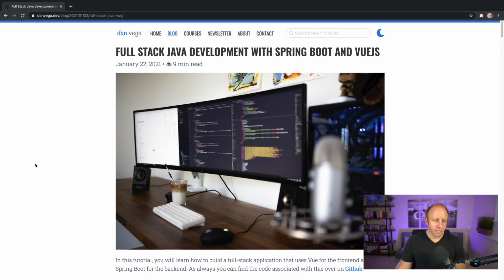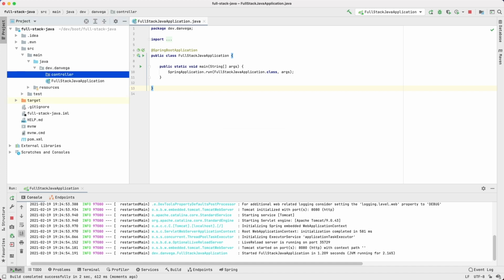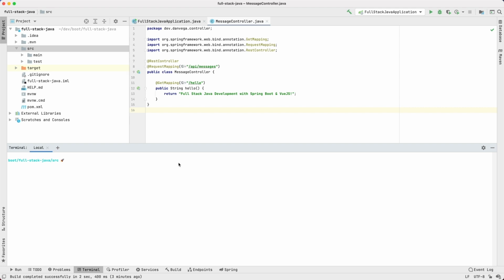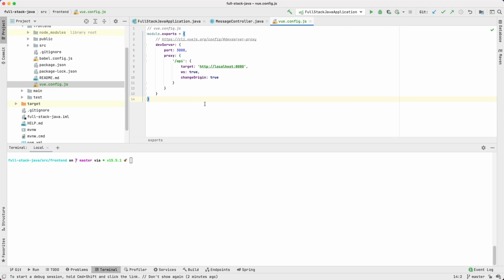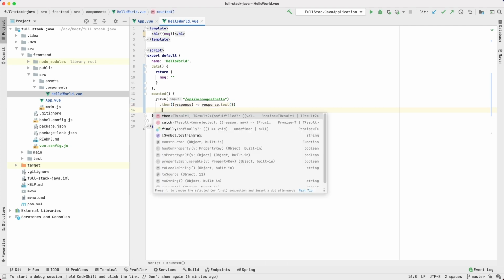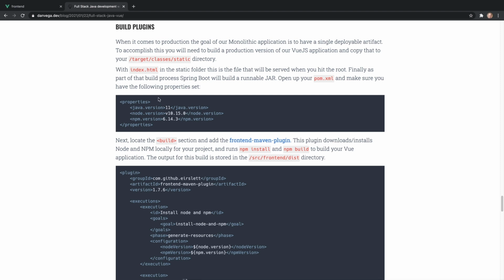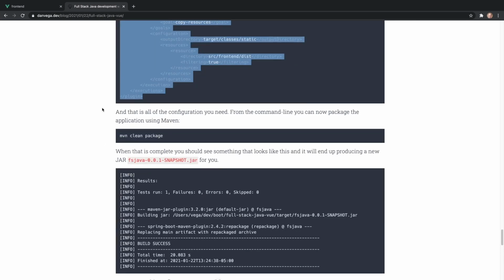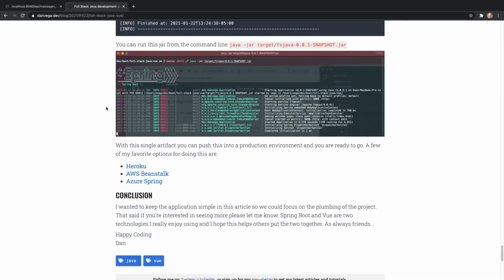Spring Boot and Vue JS: Full Stack Java Development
In this tutorial, you will create a spring boot and vue js project. Learn Full Stack Java development with Spring Boot and Vue JS.